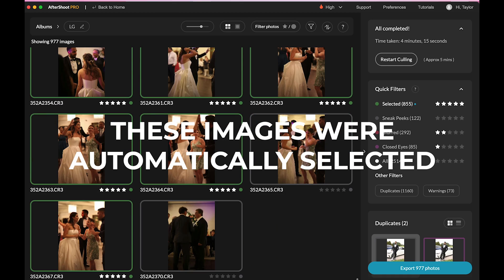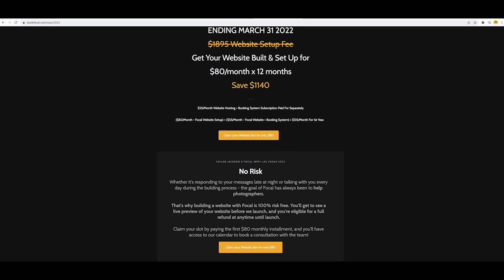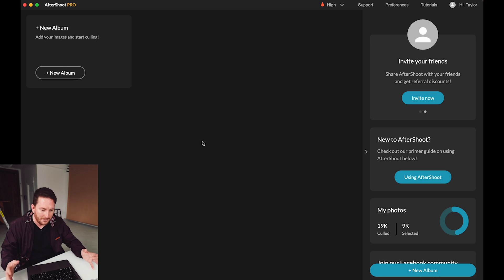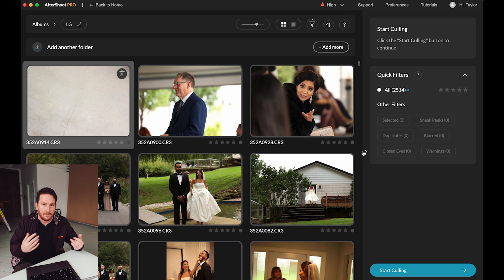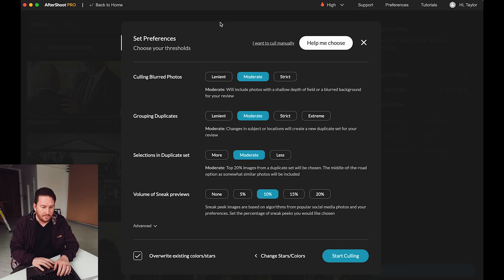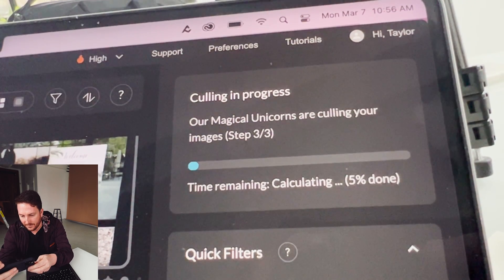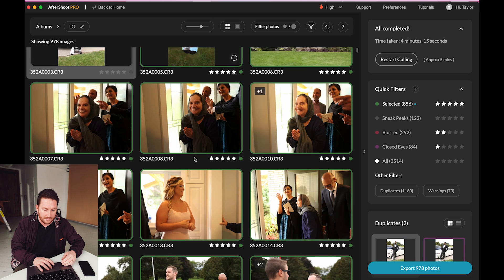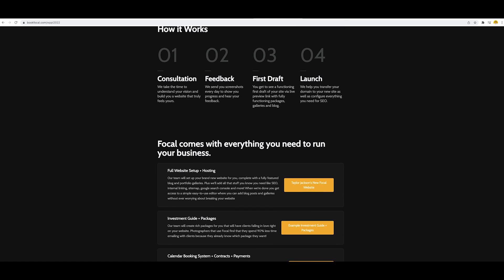AFTERSHOOT Review. AUTOMATICALLY Cull Your Photo Shoots and Weddings in 5 Minutes!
I've been using Aftershoot for about a year now. The 2.5 update took it from a system that took about 45 minutes to process a wedding, down to 5 minutes.

My Off Camera Flashes For Wedding Photography (Make Sure You Get The One for Your Camera Manufacturer):